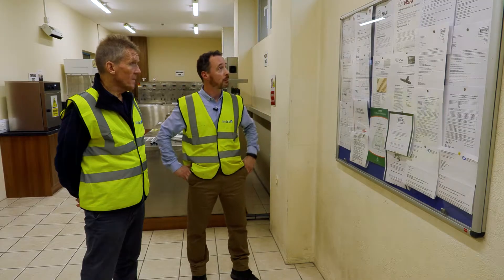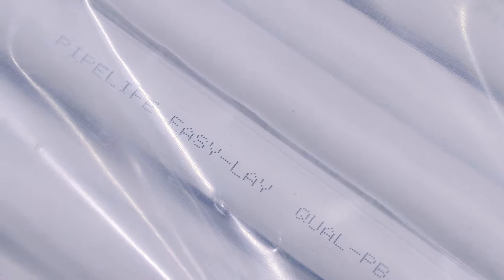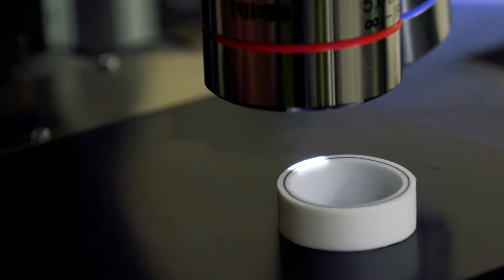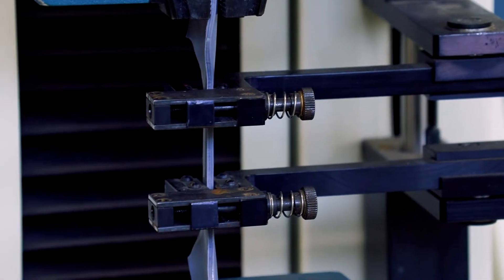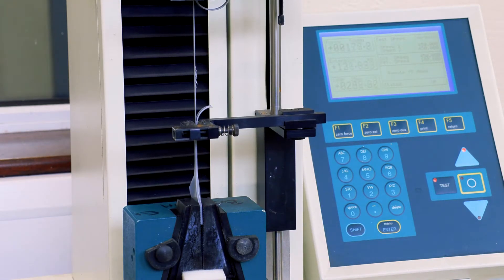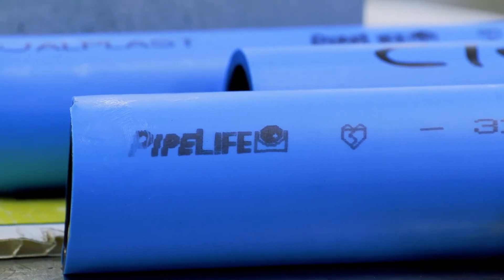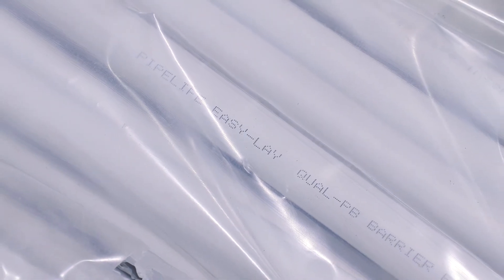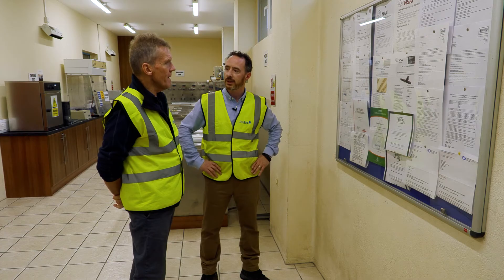The Pipelife Lab…home of rigorous testing